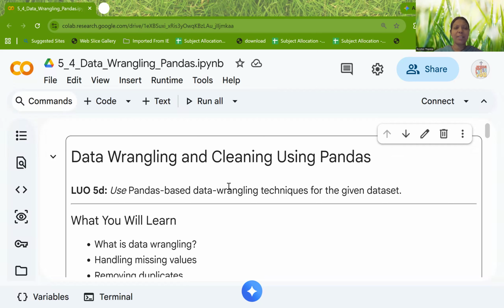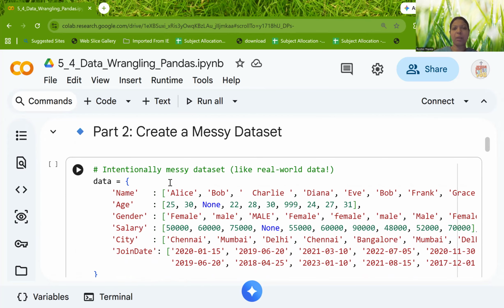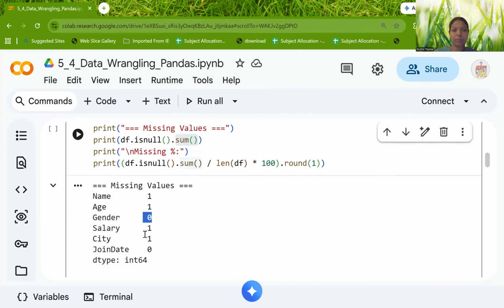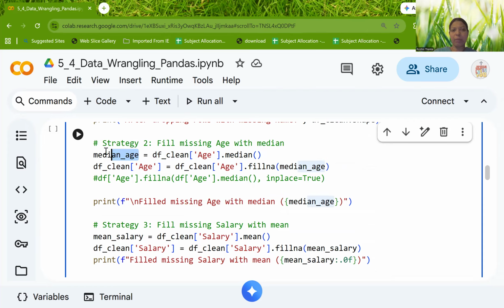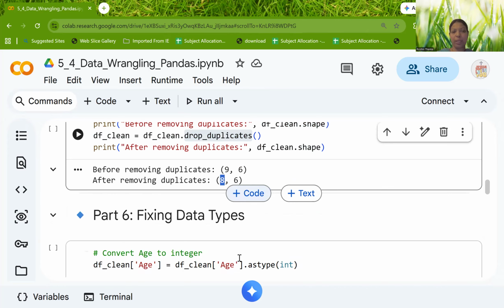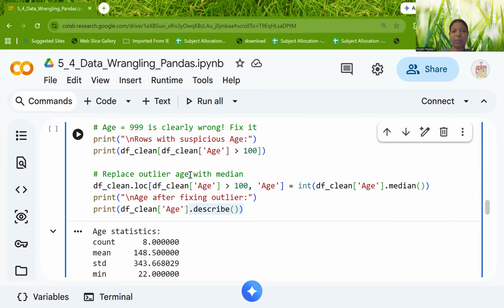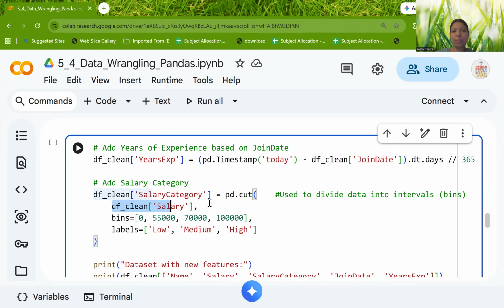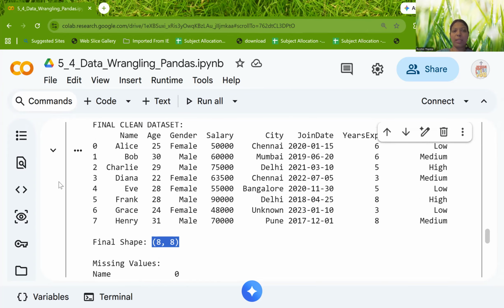Data Wrangling and Cleaning Using Pandas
What is data wrangling?
Handling missing values
Removing duplicates
Renaming and reordering columns
Fixing data types
String cleaning
Outlier detection and treatment